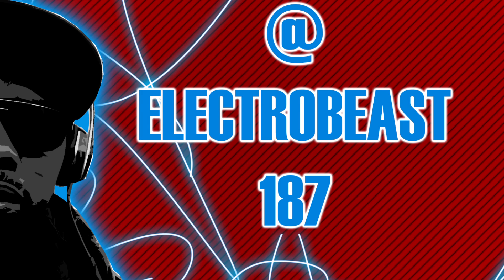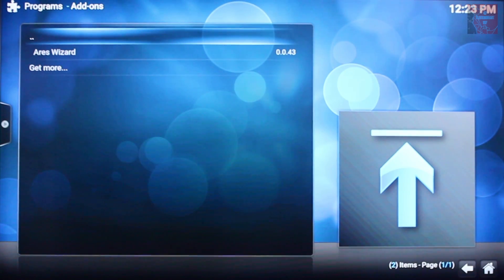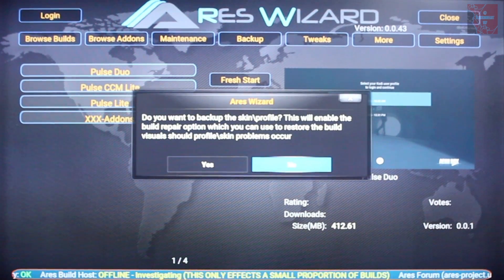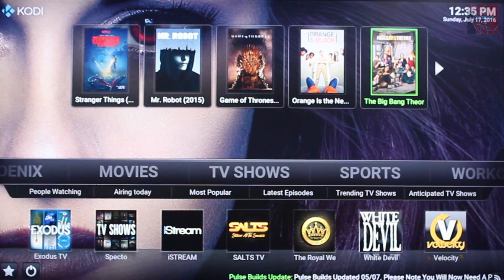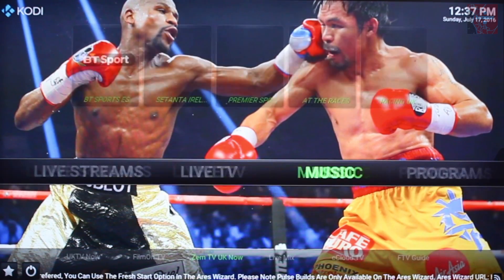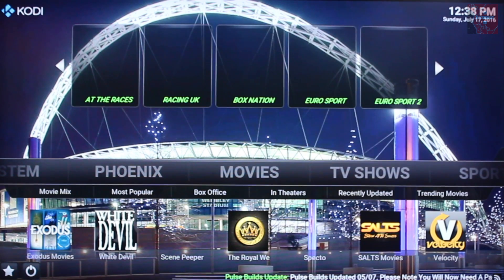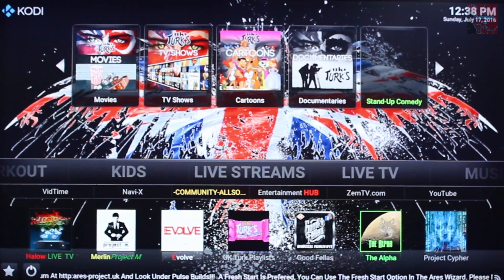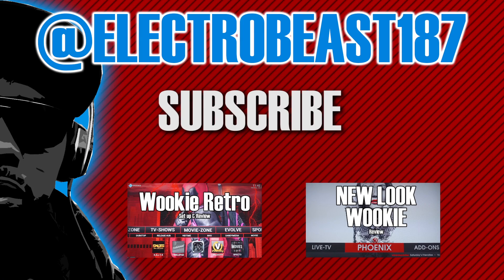Ares Wizard Set up with Pulse Duo Build Review Kodi 16.1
How to set up Ares Wizard and Choose the Build you want, we review the Pulse Duo Build